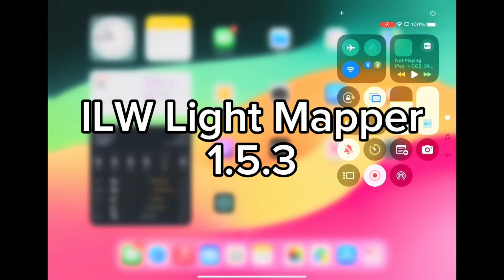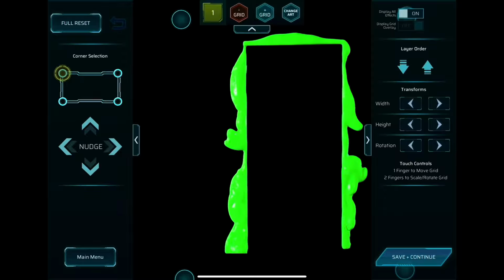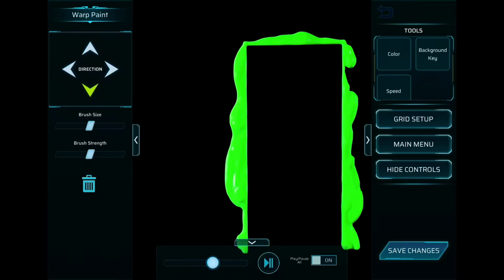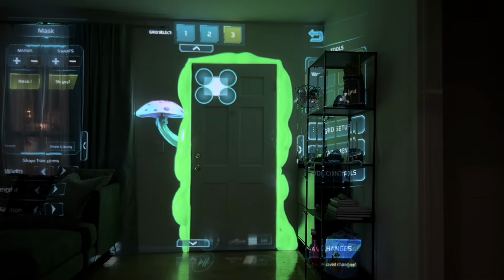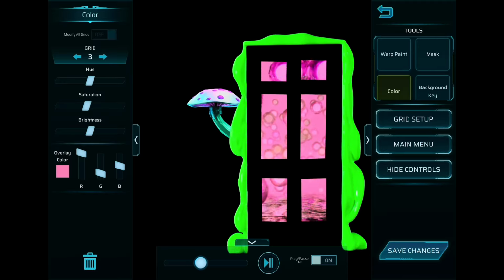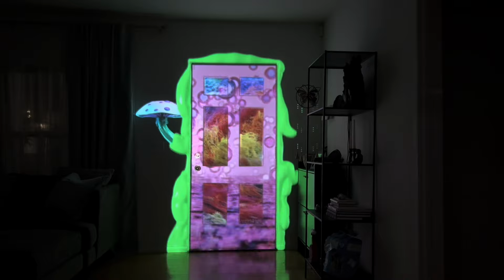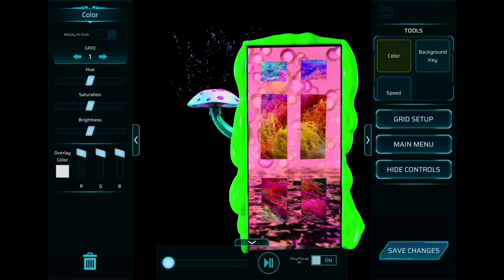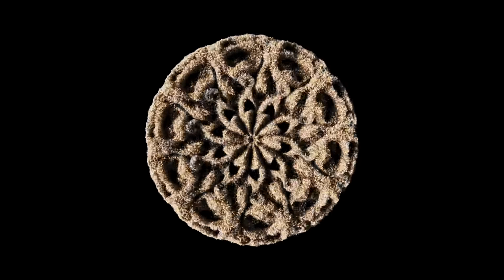Projection Mapping Made Easy — Full LightMapper Beginner Guide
In this full beginner-to-advanced tutorial, I’ll show you how to use Light Mapper on iPhone and iPad to create layered projection mapped visuals using only a projector and iOS device.

We’ll start with a super fast beginner setup using the Goo Door artwork pack, then move into advanced features like:
• Multi-layer projection mapping
• Corner calibration
• Touch controls
• Masking & shapes
• Warp painting
• Background keying
• Color tools
• Saved setups
• Artwork downloads
• Grid layering workflows
• Edge smoothing & quality settings

Whether you’re projection mapping doors, sculptures, walls, props, or installations, this guide walks through the complete workflow from start to finish.

🎨 Created by Illusive Lightworks
🌌 Projection mapping art, tools, and tutorials

If this helped you:
💬 Comment your projection mapping ideas/questions